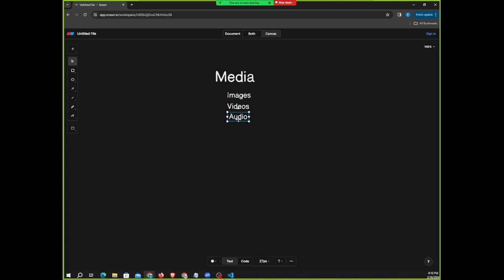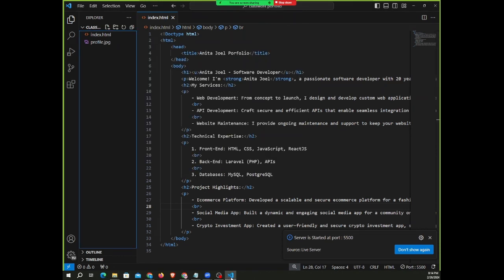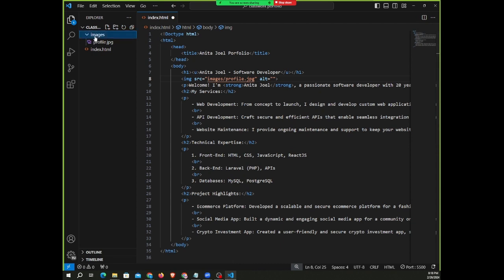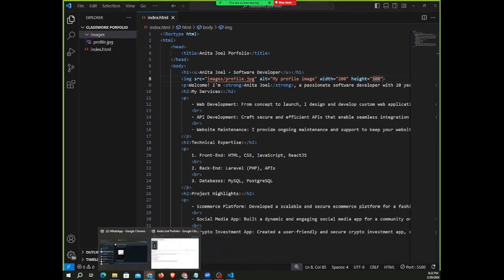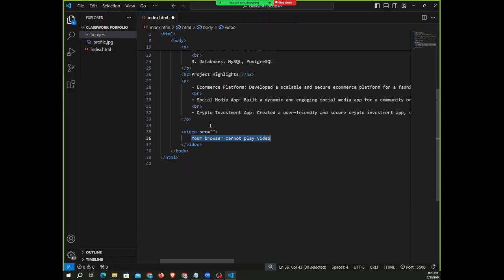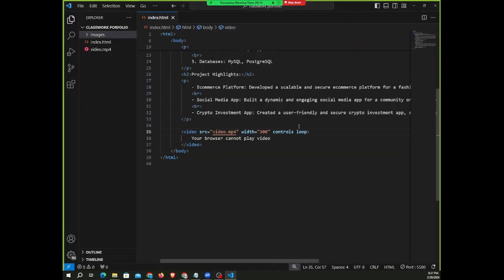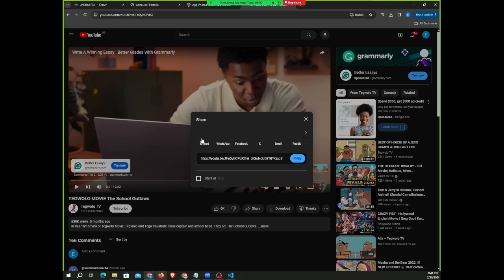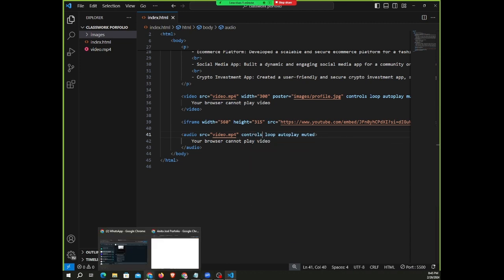HTML For Beginners: 04 HTML Media Element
In this lecture we're Unleashing Multimedia Magic in HTML, we'll explore how to embed images, videos, and audio into your web pages, bringing your content to life and engaging your audience with dynamic multimedia experiences.